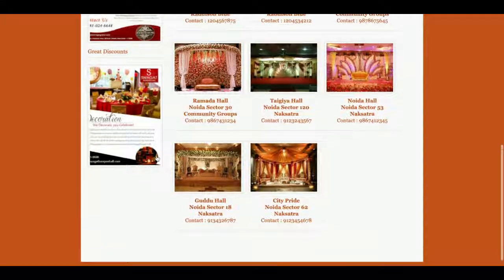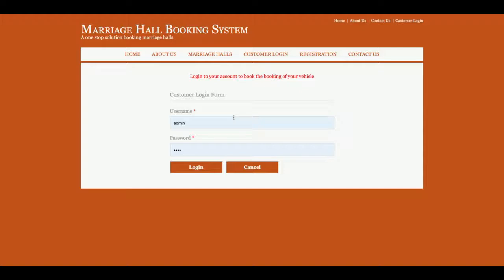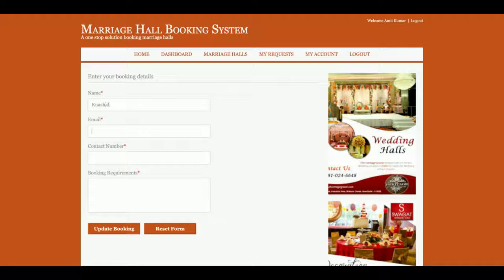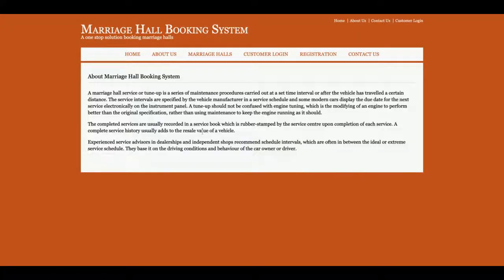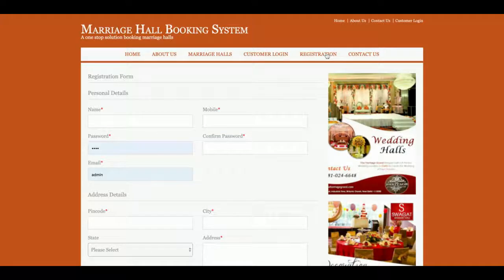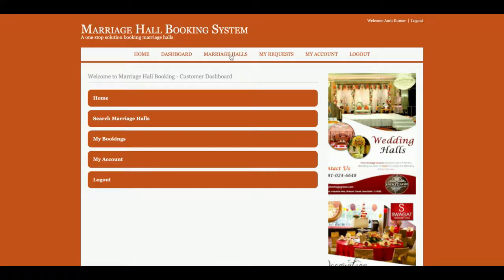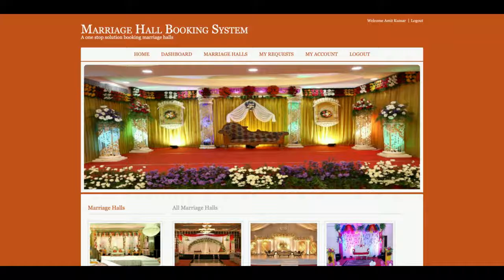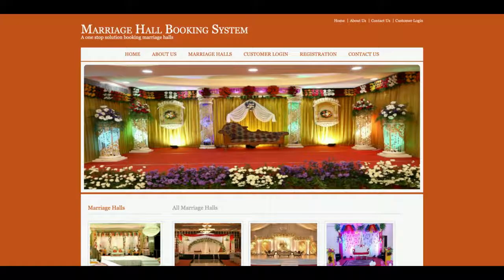Marriage Hall Booking System | Java JSP Servlet Project Tutorial | Java JSP CRUD Project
Marriage Hall Booking System is a Java JSP and  MySQL project where all backend we have developed in Java Servlet and all UI Marriage Hall Booking System  we have implemented in JSP.

Marriage Hall Booking System Java JSP Servlet Project Tutorial
Marriage Hall Booking System Download
Java CRUD operation example
Java MVC Tutorial
Java example
Java final year project
Java project
Java tutorial
Java JSP tutorial
Java MVC Example
Java tutorial
Java project Download
simple way of learning Java
how to create rest api in Java
how to create api using Java
what is Java project architecture
Java configuration